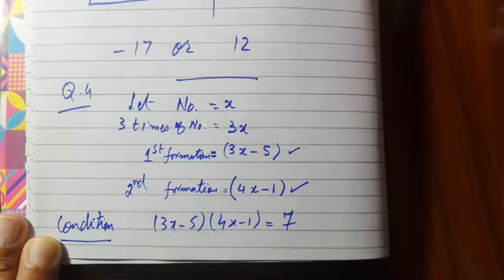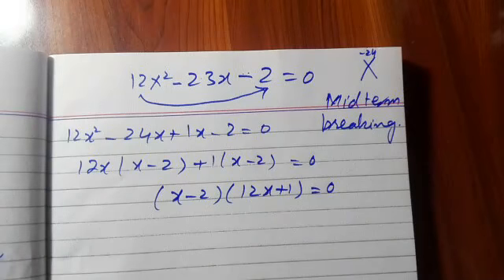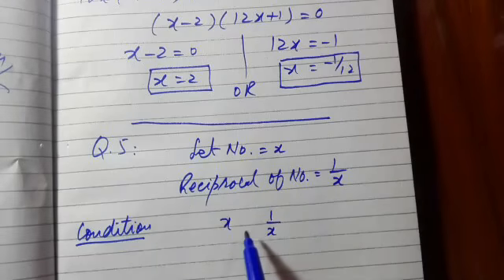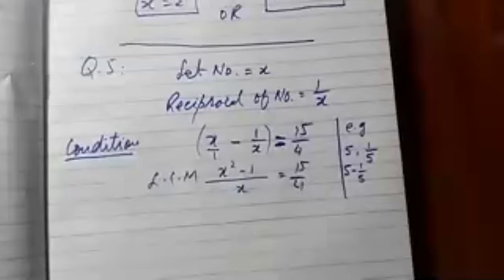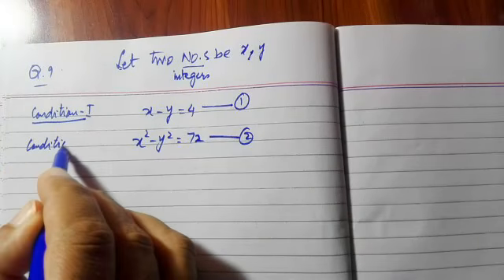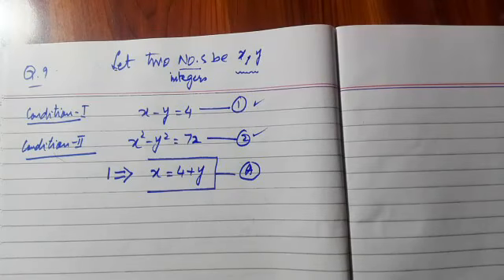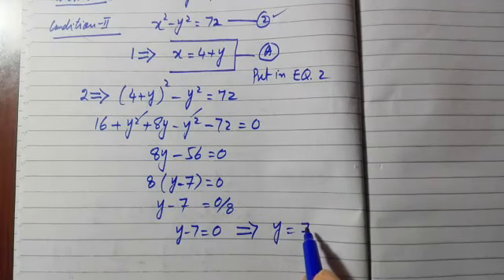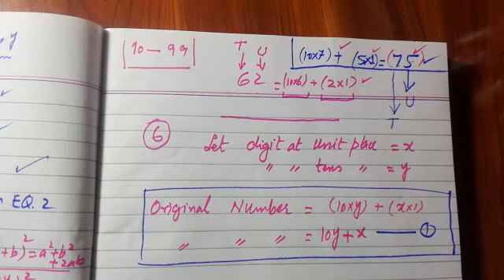WORD PROBLEMS IN ALGEBRA